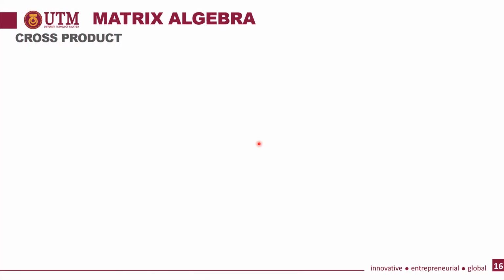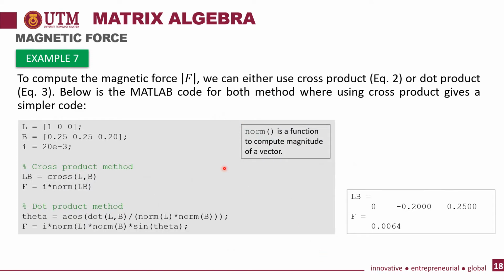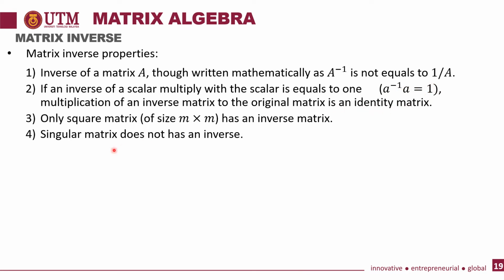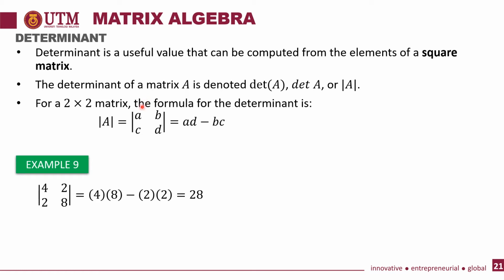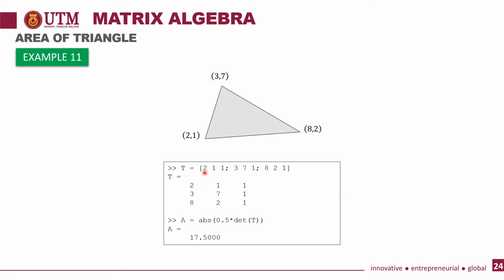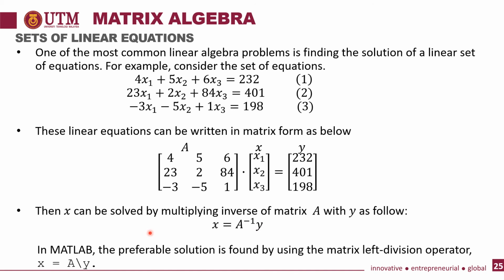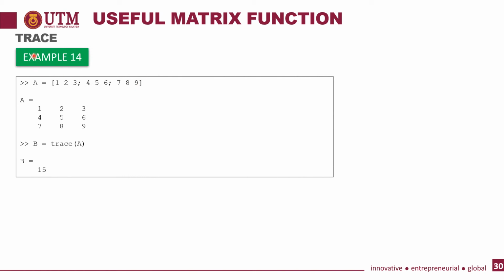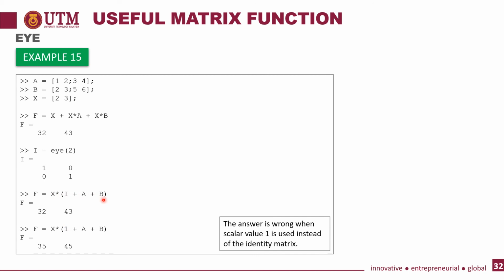Introduction to Scientific Programming (Chapter 9 Part 2- Matrix Algebra)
This video explains Part 2 of Chapter 9 for Introduction to Scientific Programming Subject which is related to Cross Product, Inverse Matrix, Determinant and Special Matrix Operation